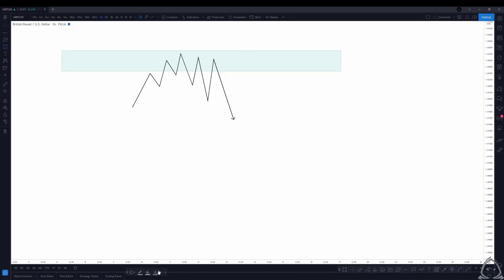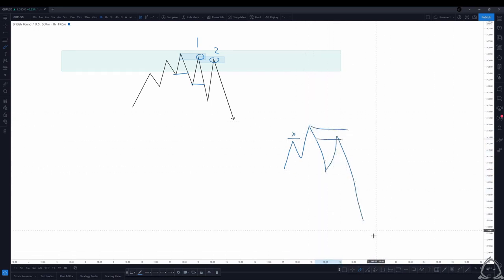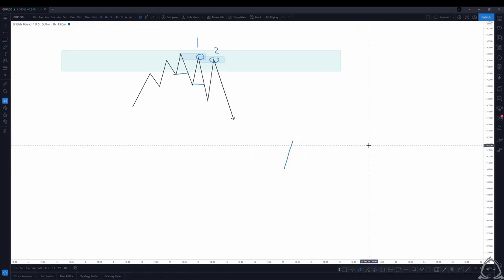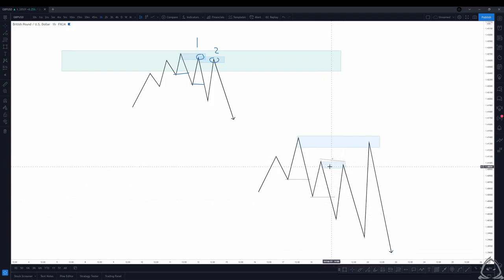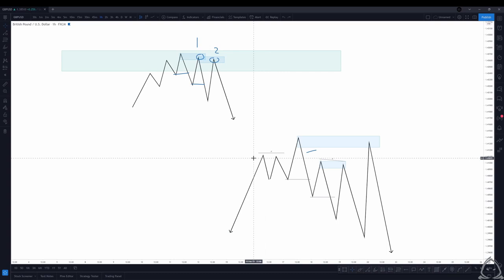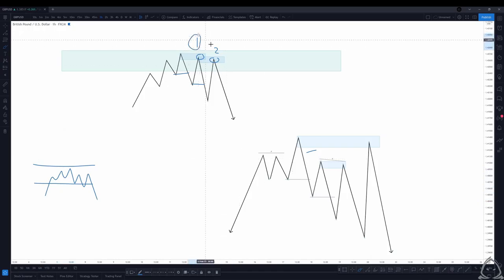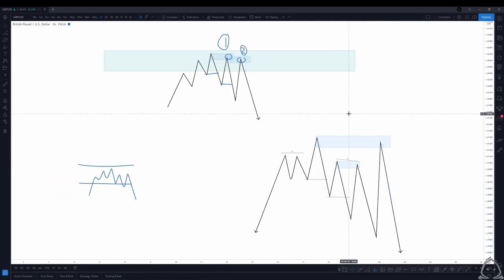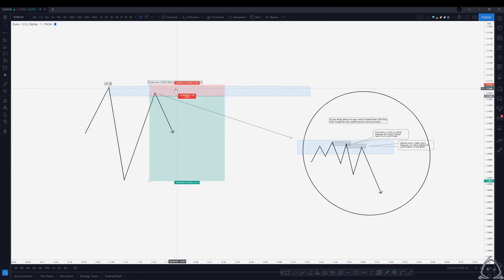Entries : Clarification of Risk & Confirmation Entries